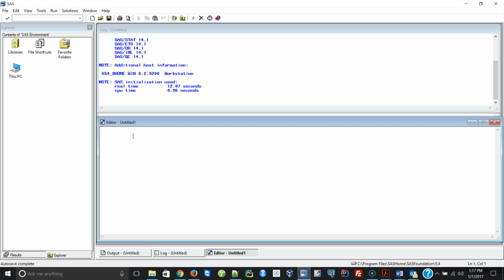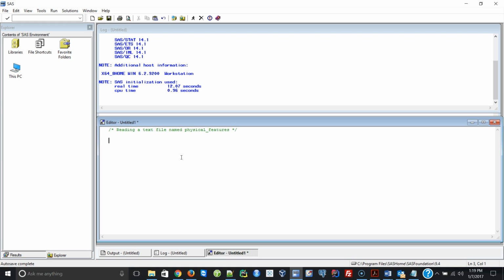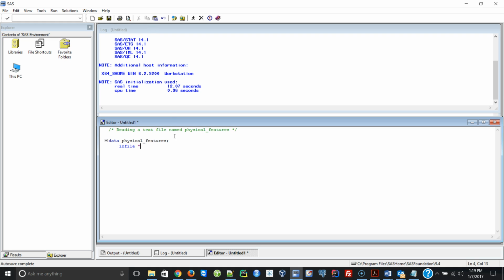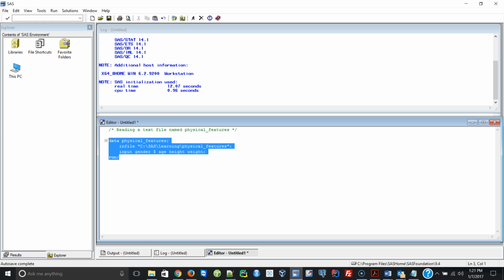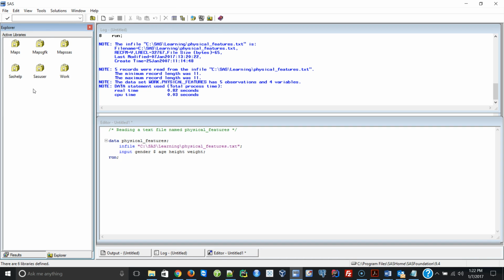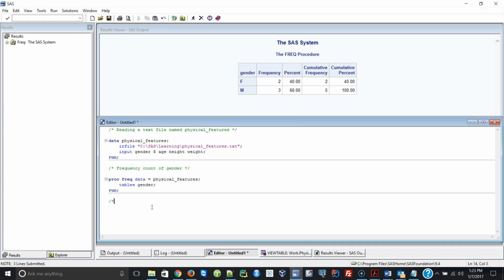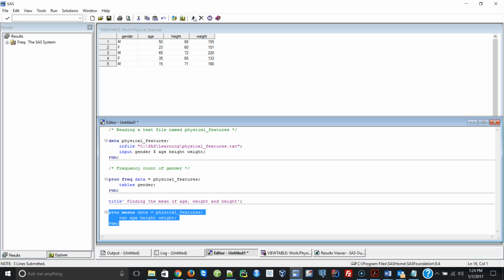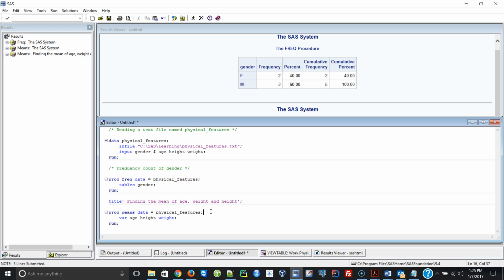3. Lets get SASsy with SAS proc freq, proc means, data statements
In this lesson, you will read a text file delimited by a space ( SAS's default delimiter) , create a SAS dataset and generate some reports using proc freq and proc means.